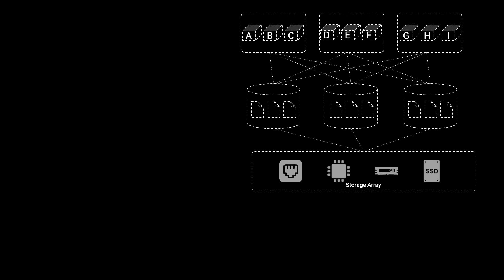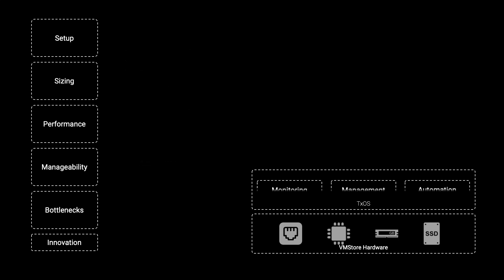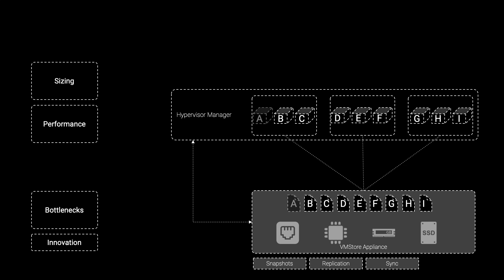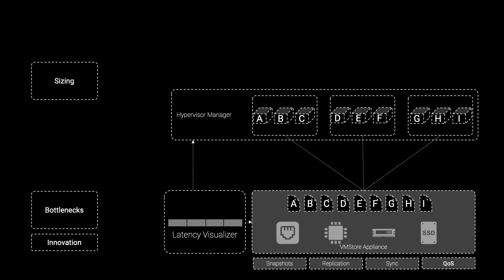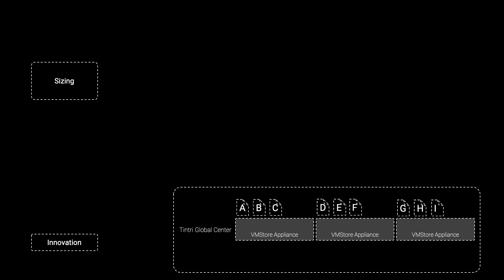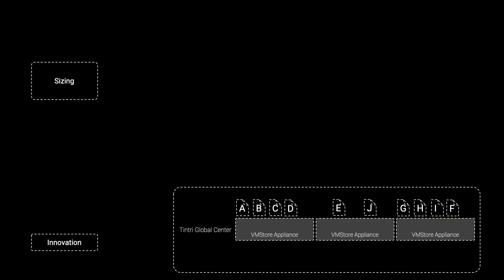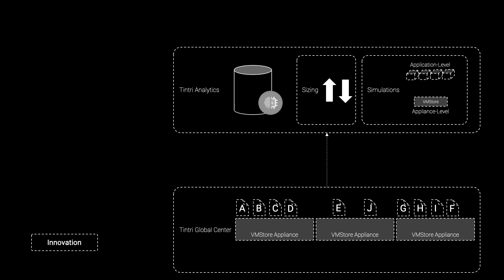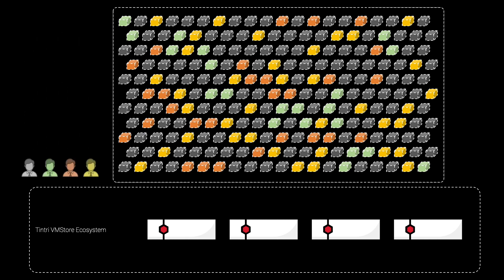VMstore: Intelligent Infrastructure for Virtual Machine Storage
Learn why standard storage solutions were never designed for virtualization, the associated complexities and how Tintri Intelligent Infrastructure addresses them.